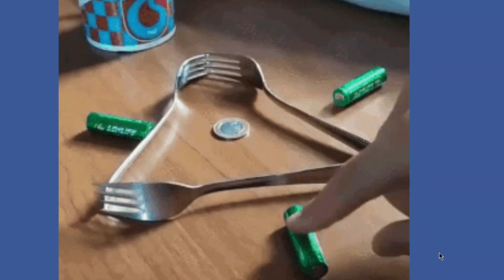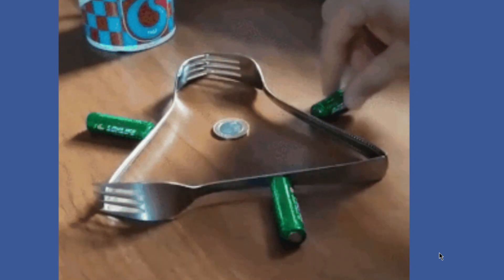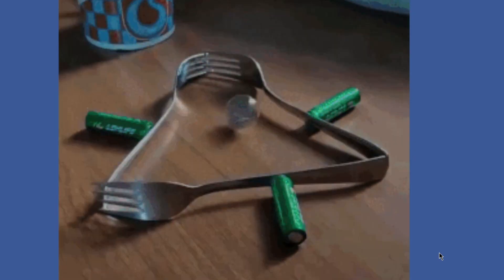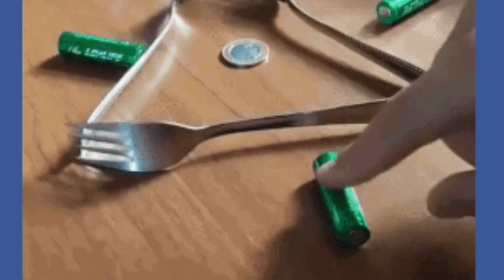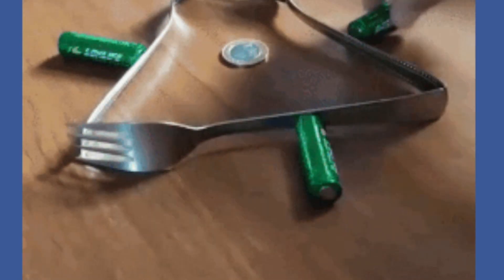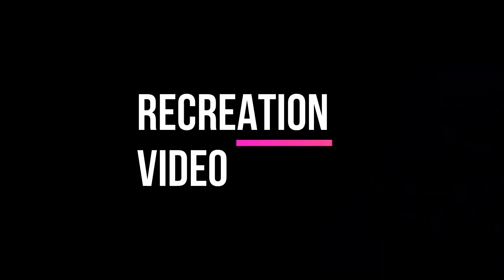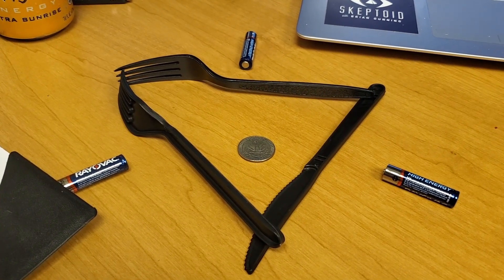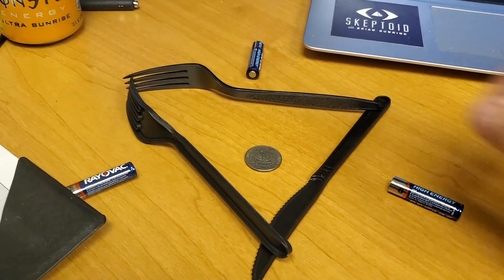Forks and Batteries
There's a viral meme that's been around for quite a while. It involves three metal forks connected in a triangle. three batteries, one on each side of the triangle, was then moved in to touch the sides of the forks. A coin in the center then begins to vibrate and lifts up, spinning on its own. Thanks to a comment by my friend Tim Vickers, suggesting the video was actually reversed. A closer look revealed a tell-tale sign of a video played in reverse. This short video recreates the meme, demonstrating the trick.